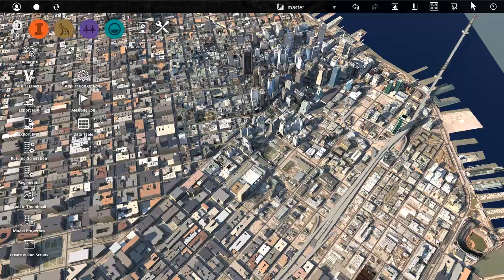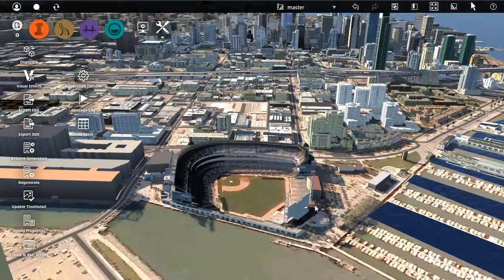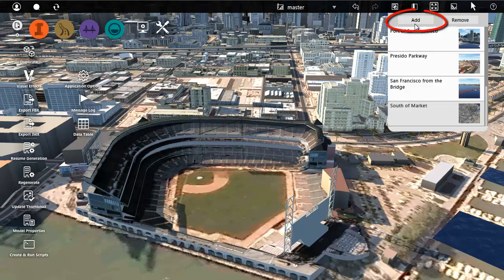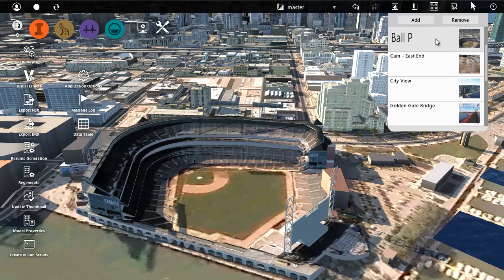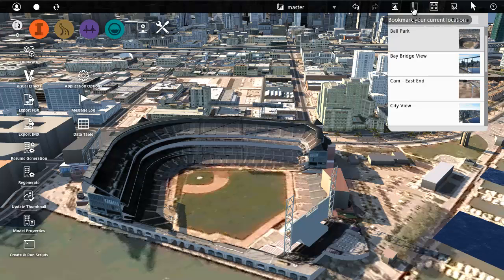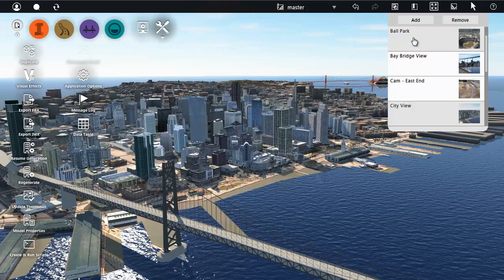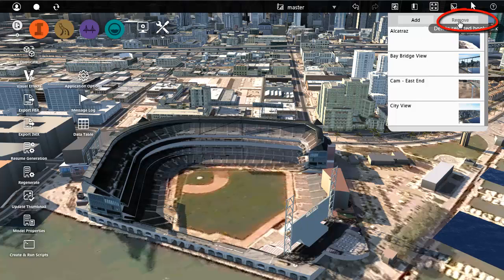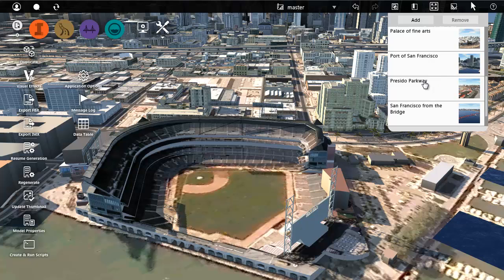Saving Your Location Using Bookmarks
Use bookmarks to return to the same location in your model.